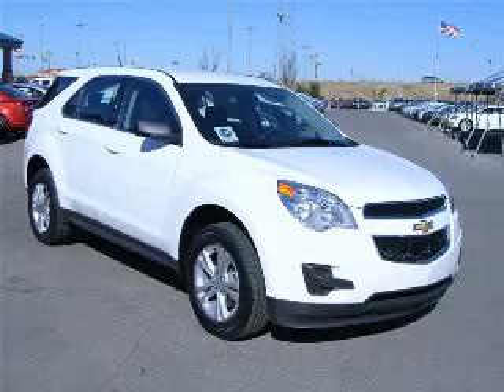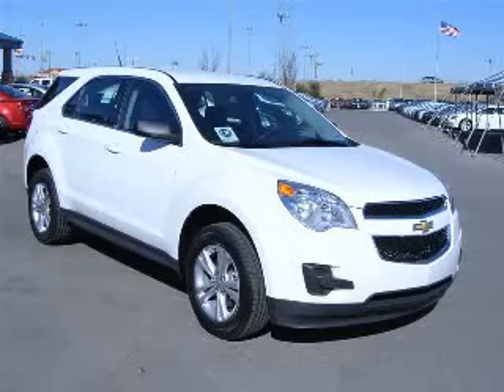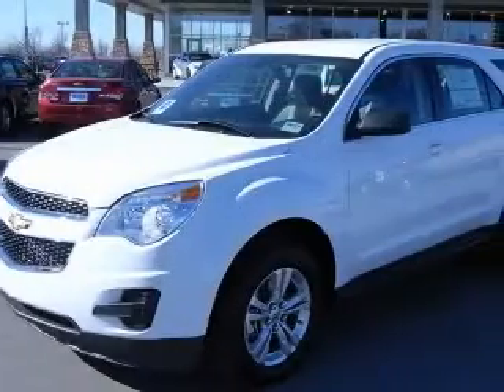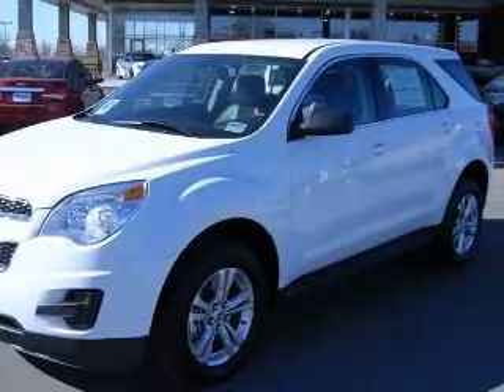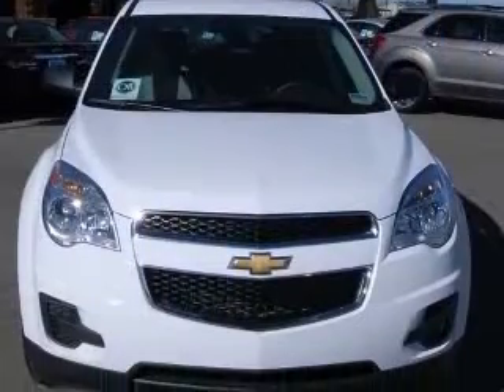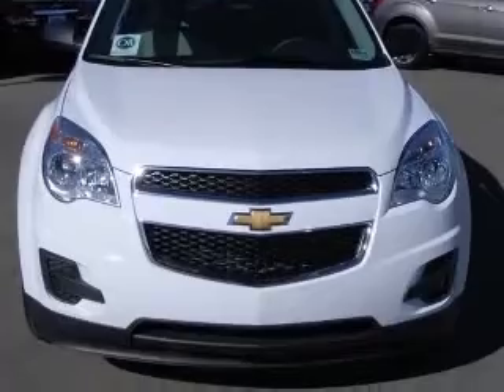2011 Chevrolet Equinox Marc Heitz Chevrolet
2011 Chevrolet Equinox LS
Engine: 2.4L 4 cyls
Trans: Automatic 6-Speed
Color: Summit White